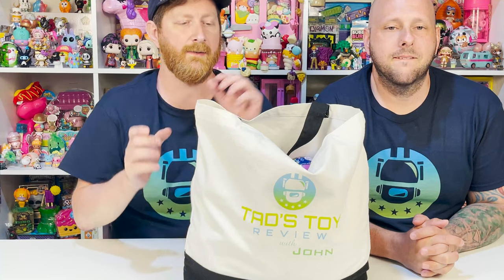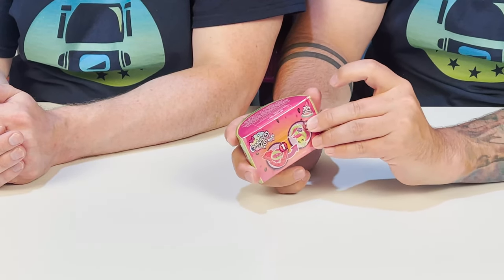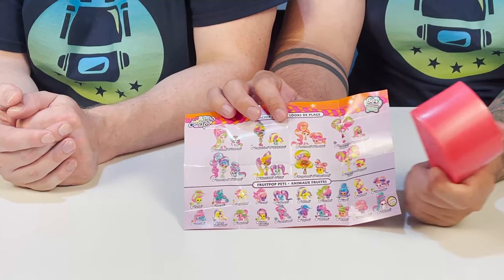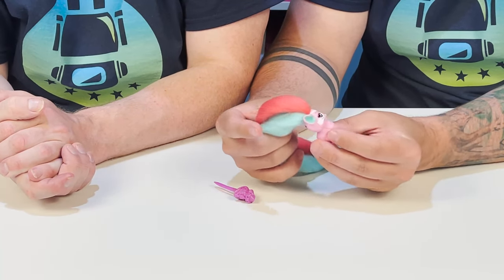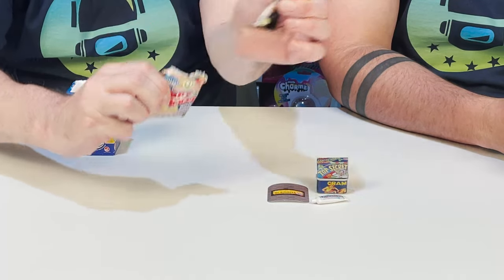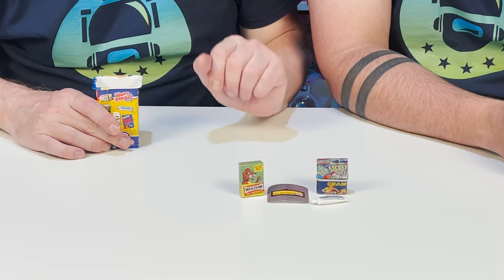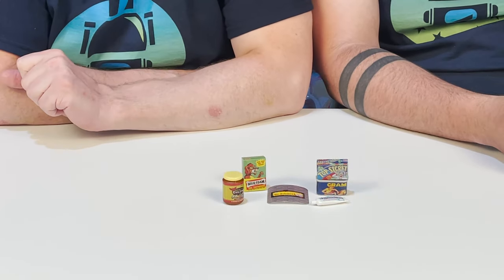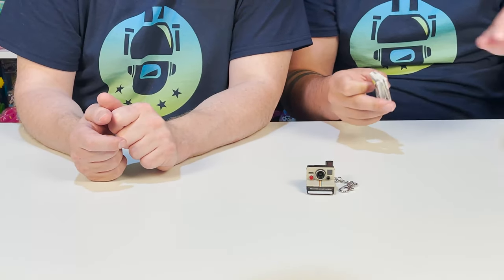#4 *Five For Friday* Tad’s Grab Bag Blind Bag and Blind Box Unboxing | TadsToyReview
Hey guys! We are finally back with another Tad's Grab Bag, Five For Friday unboxing! Lets check out what we grab!

For those that are new, every Friday we will pull out 5 random toys from the "Tad's Toy Review Grab Bag". This bag is FILLED with tons of random and fun toys, mostly blind balls, blind bags and blind boxes. Toys are from a wide range of brands, to include Disney Doorables, 5 Surprise, Barbie, Hatchimals, Squishies, World's Smallest, LEGO, designer toy blind boxes, Polly Pocket and more! This is SO exciting.

0:00 - Intro
0:10 - Intro Skip
1:43 - Unboxing

If you guys would like to see full unboxing videos of any of the toys in todays video, let us know!